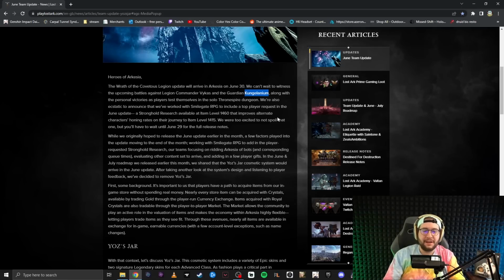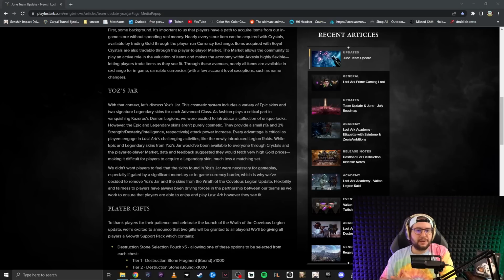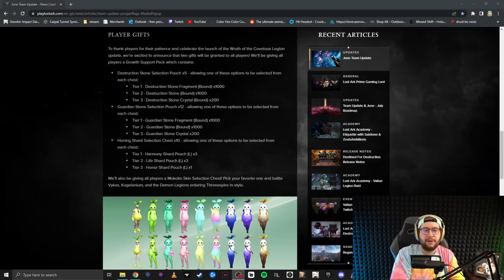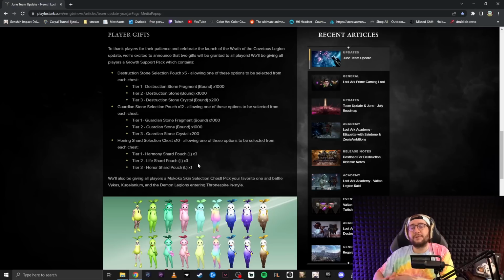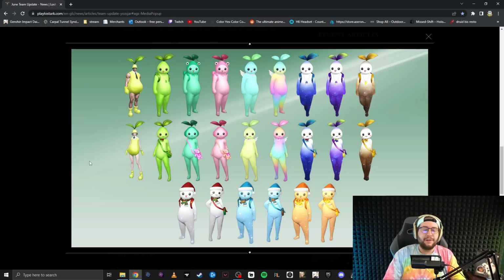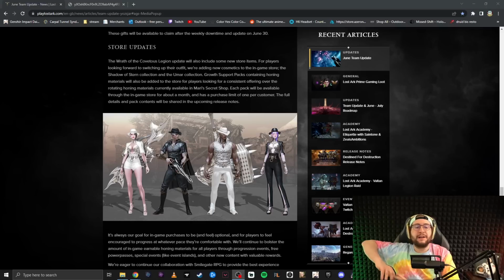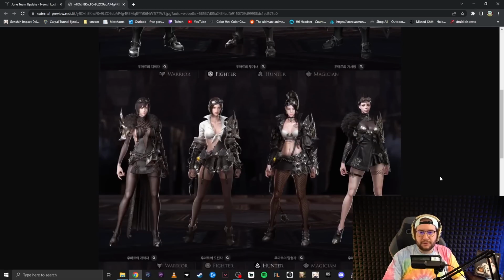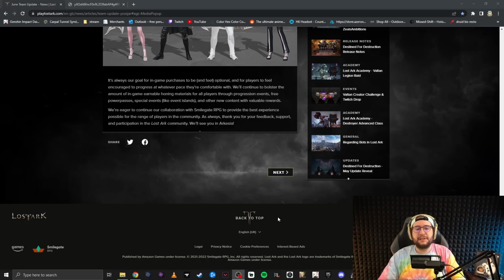Vykas Gets a Date, Mokoko Skins Coming to NA, Yoz's Jar REMOVED! Lost Ark June Update!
Hope this was helpful and you all enjoyed it! Be sure to check me out on Twitch and join the community Discord!